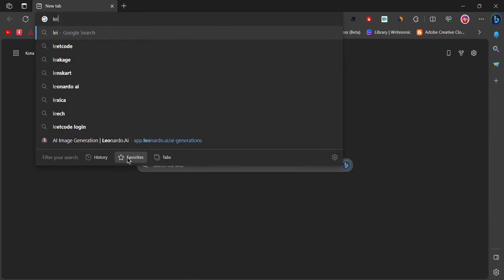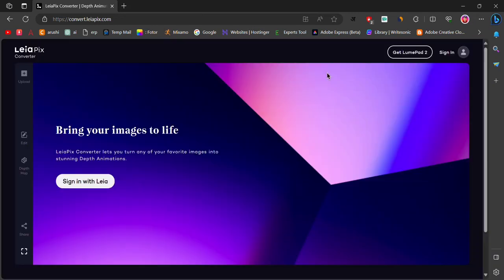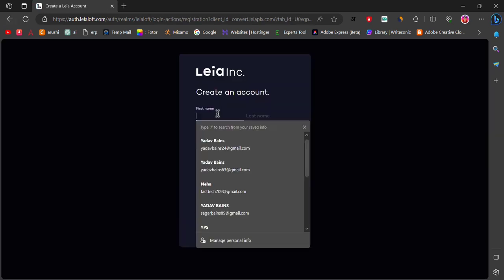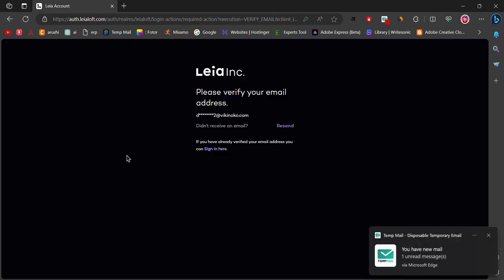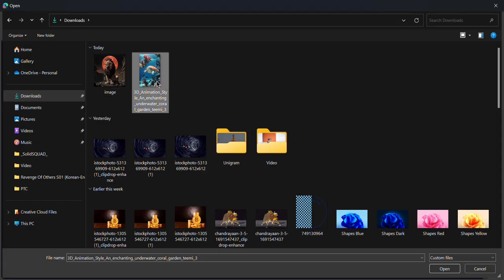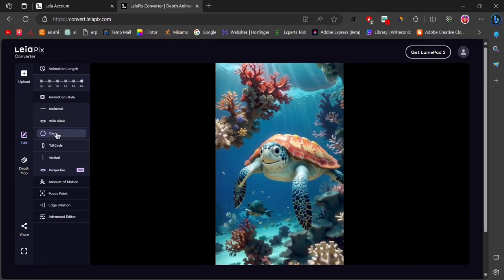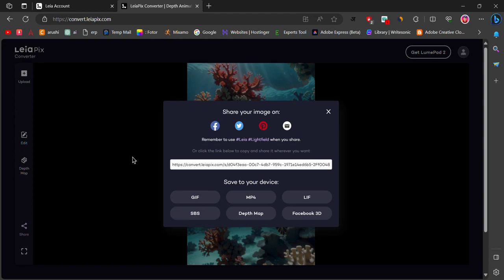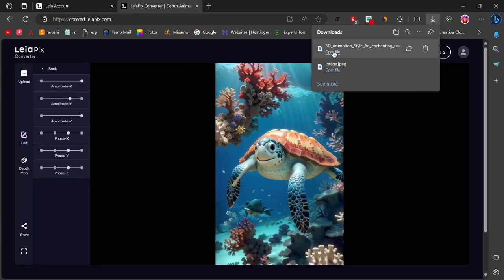Exploring Bing Chat Powered by GPT 4 and Advanced AI Tools, Lecture 19 Generating Image